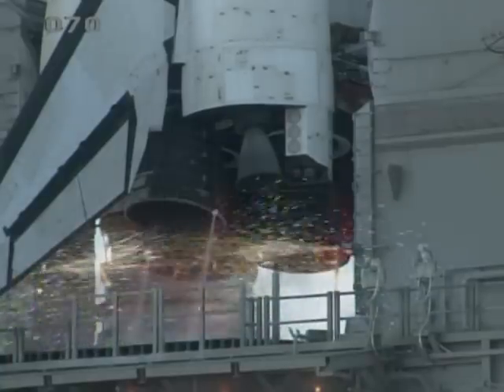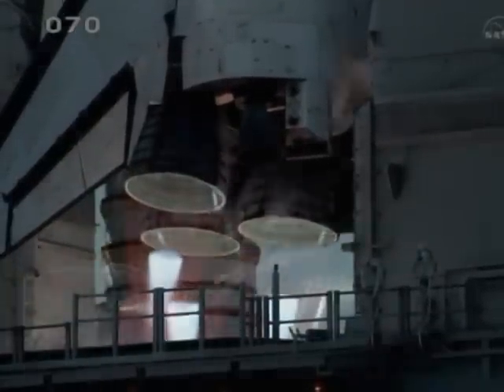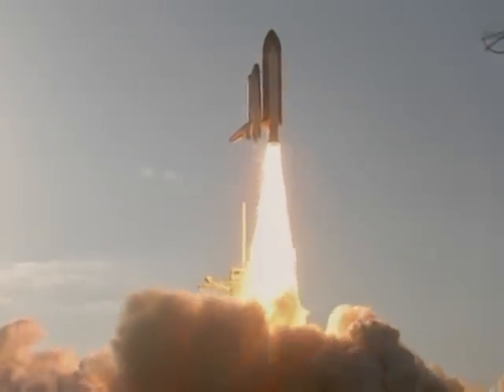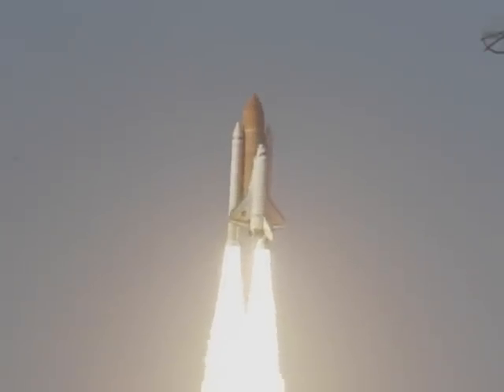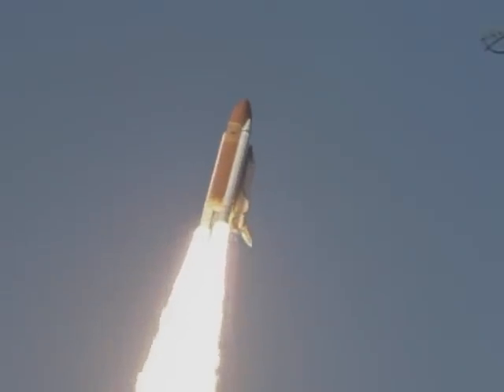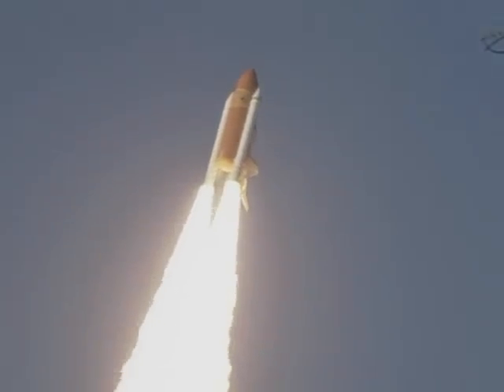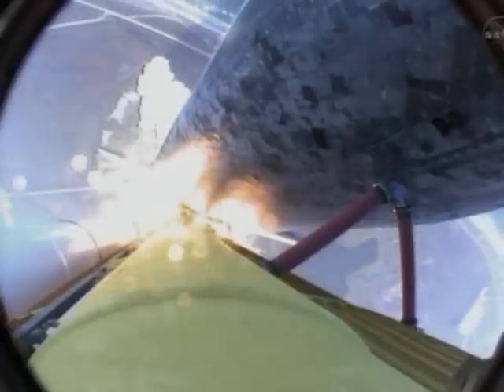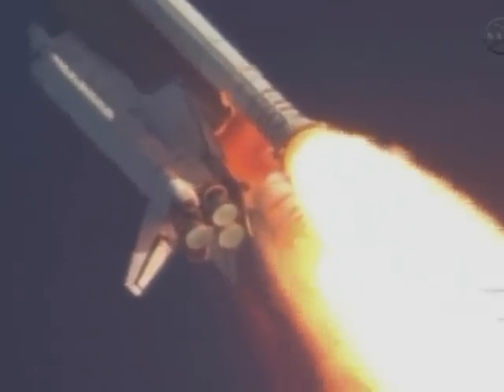Dernier vol vers les étoiles pour la navette Discovery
La navette américaine Discovery a pris pour la dernière fois jeudi le chemin des étoiles en s'élançant de Floride dans un ciel bleu avec six astronautes à bord vers la Station spatiale internationale (ISS).  Images. Durée: 01:08.